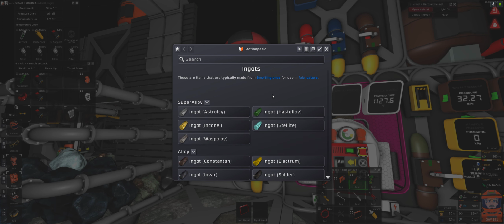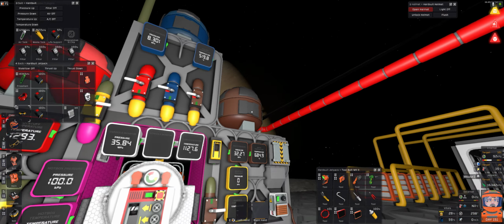Stationeers - Mimas BRUTAL Start - Part 19